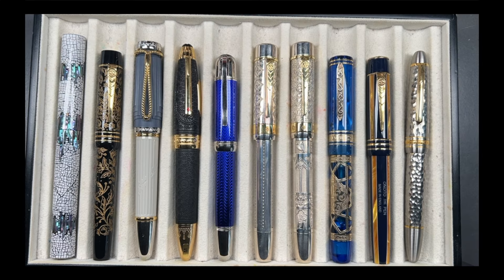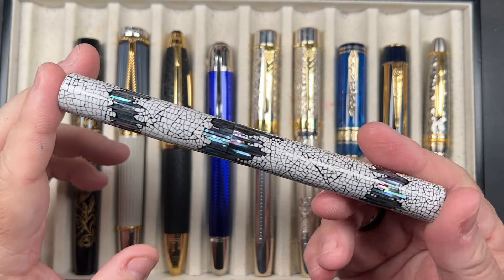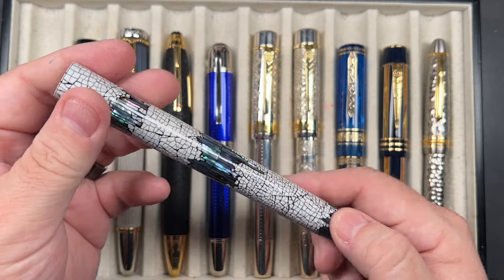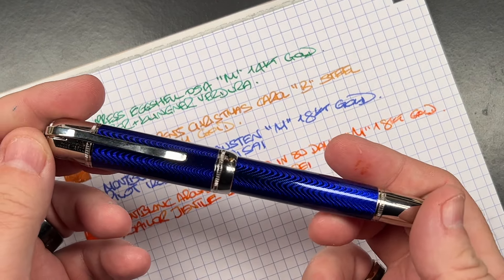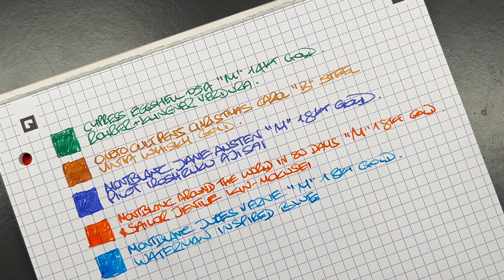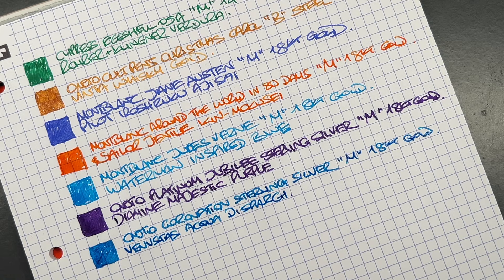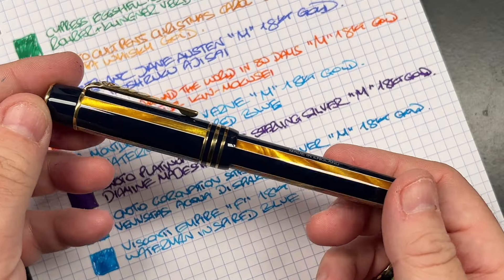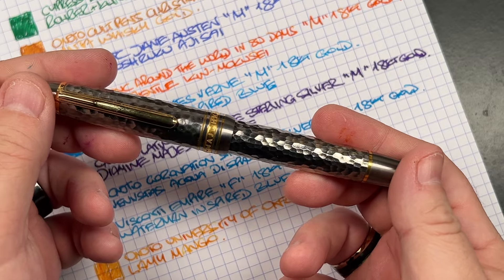Currently Inked 07-OCT-2024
Currently Inked:-
- Mr Cypress Eggshell 05A
- Onoto Cult Pens Christmas Carol
- Montblanc Writers Edition Jane Austen
- Montblanc Around the World in 80 Days
- Montblanc Writers Edition Jules Verne
- Onoto Platinum Jubilee Sterling Silver
- Onoto Coronation Sterling Silver
- Visconti Empire
- Onoto University of Oxford
- Majohn Titanium TI-136